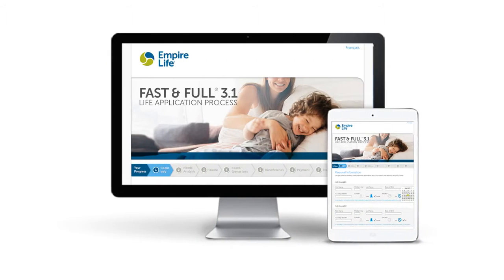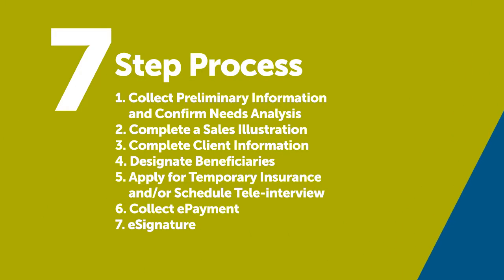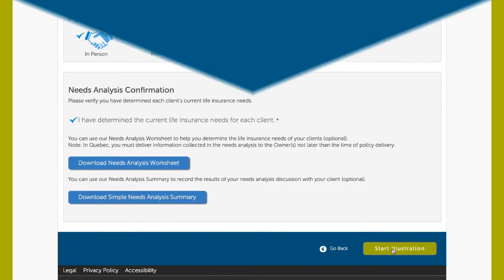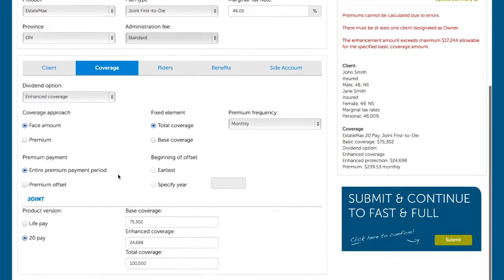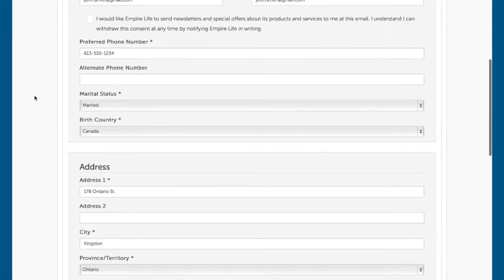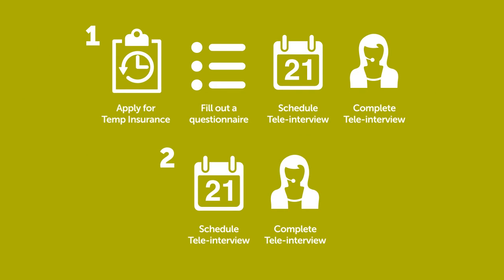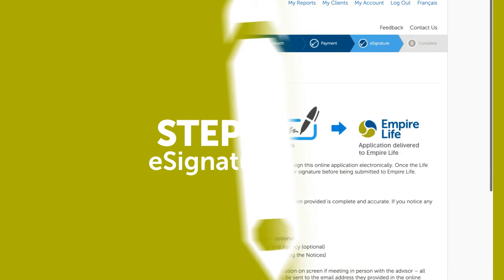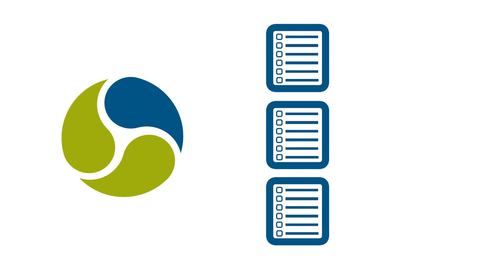Fast & Full 3.1 - New Features and How it works